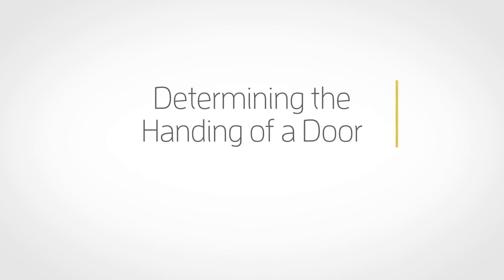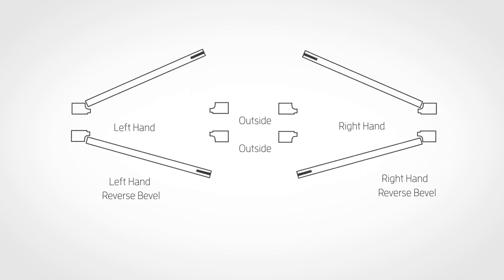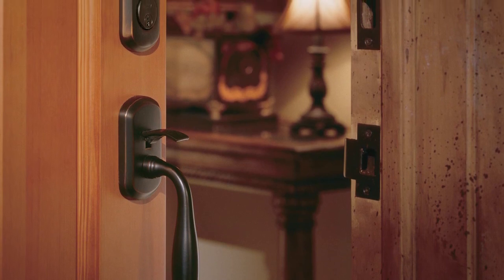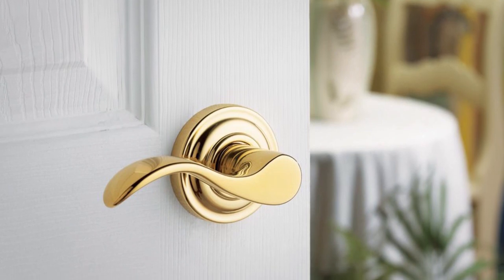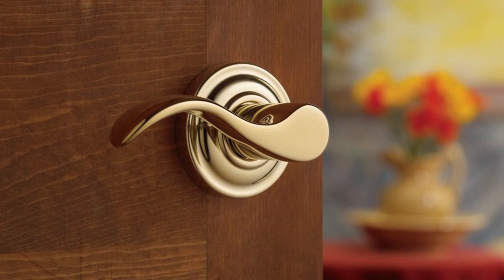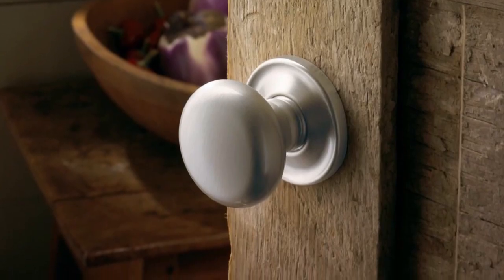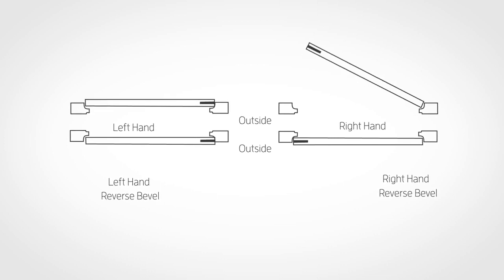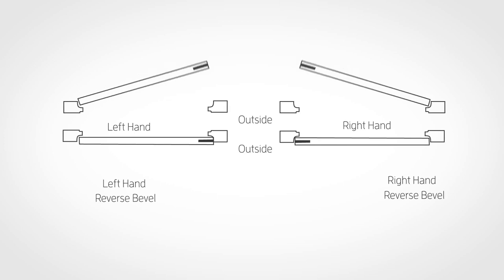Determine Handing of a Door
When you're unsure if you need Left or Right Handed Levers